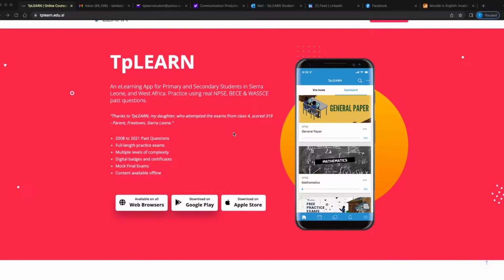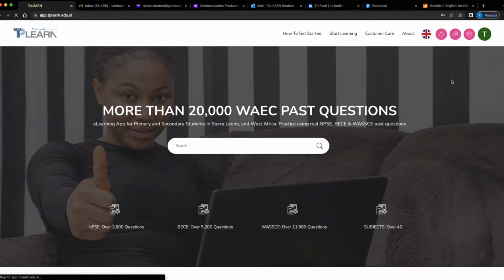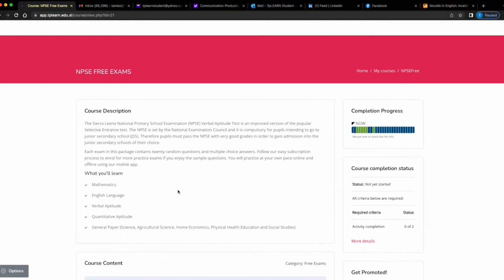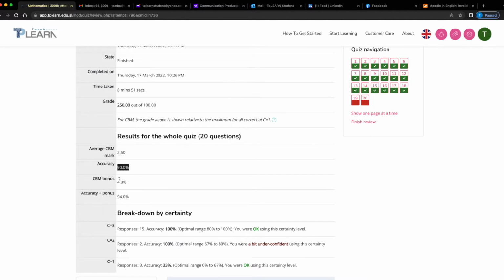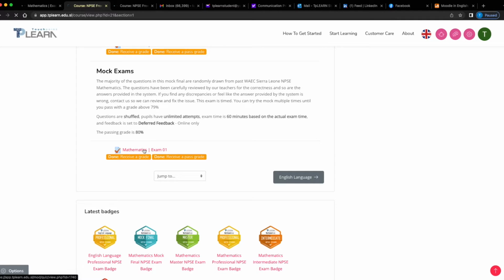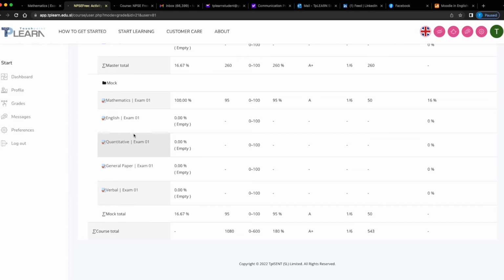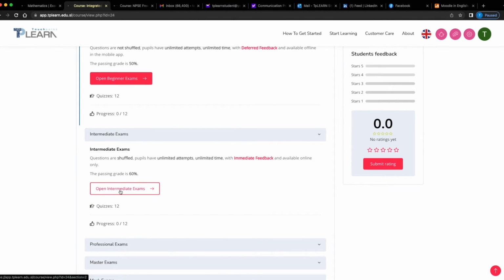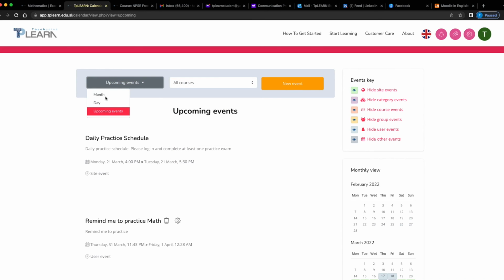TpLEARN - Demo using Desktop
The new TpLEARN app launch presentation on March 29th, 2022. Learn more about the new features, and the setup that will helps students gradually develop momentum and challenge themselves as they progress in their studies for their WAEC exams. Exams are available offline (no Internet is required after downloading the exams). Practice at your own pace and earn badges, points, and certificates of completion.